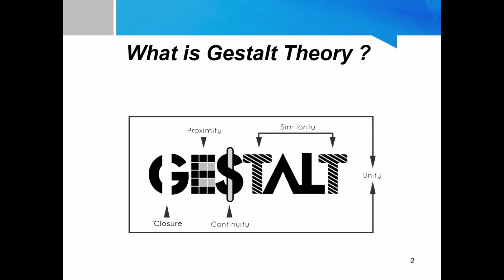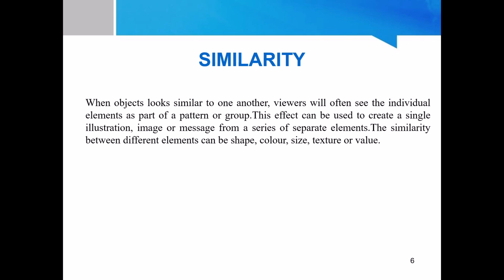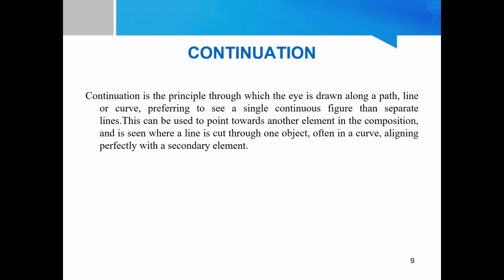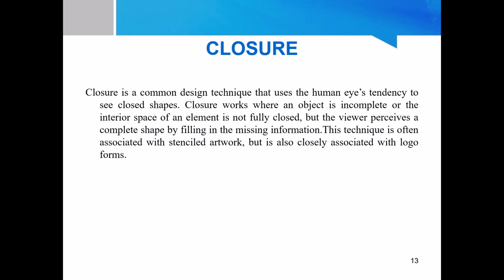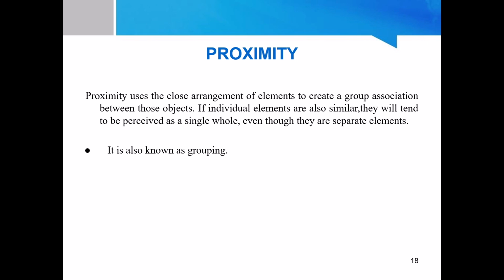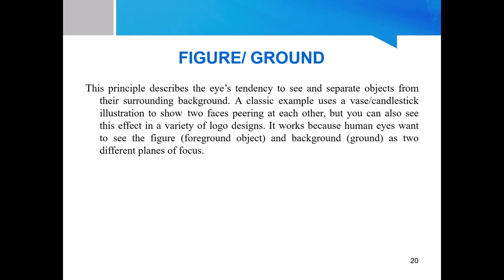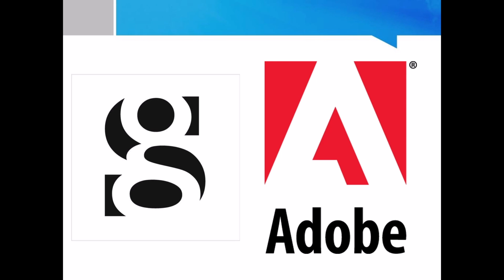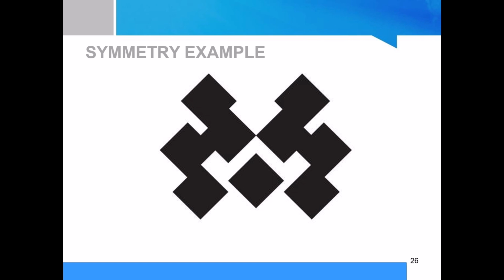Gestalt Theory - Lithiya Dominic